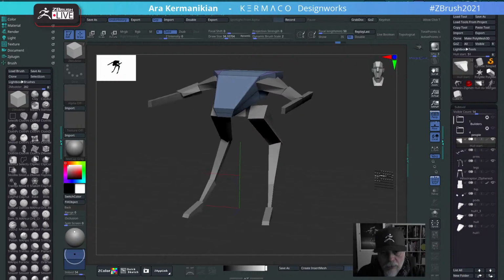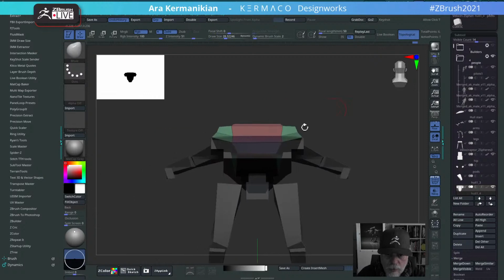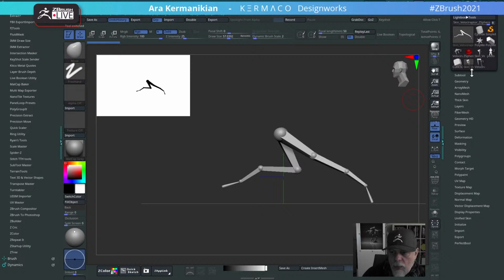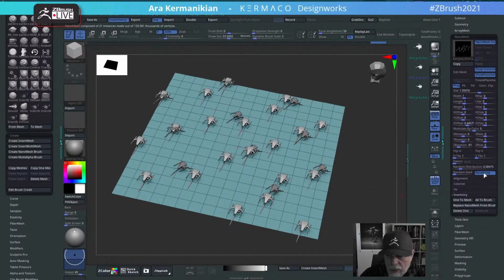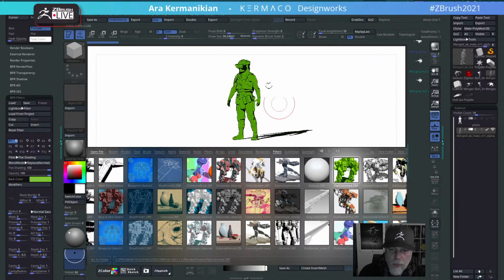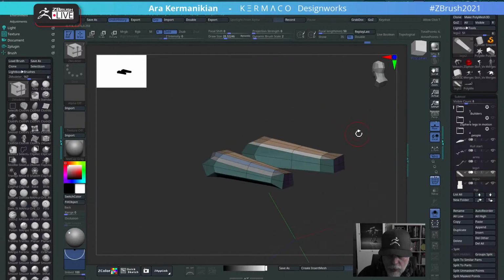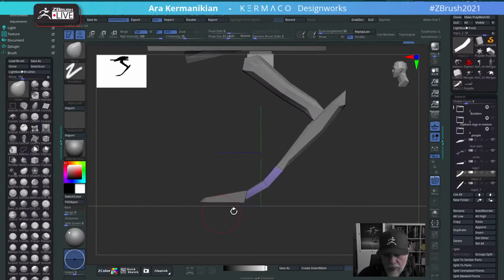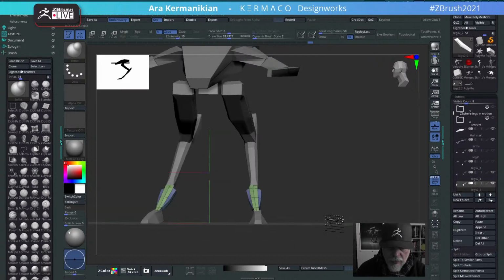Kermaco: Mech Design - Ara Kermanikian - Season 4 Episode 2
Kermaco: Mech Design - Ara Kermanikian - ZBrush 2021.5